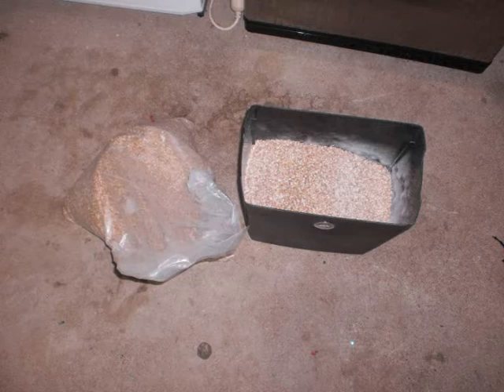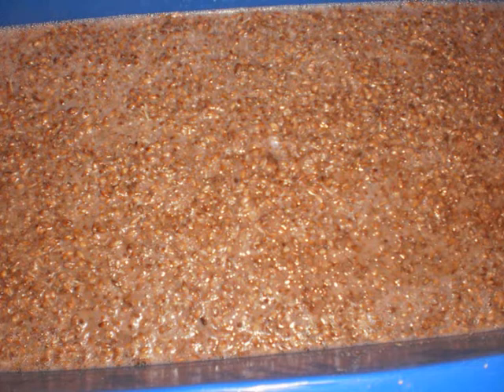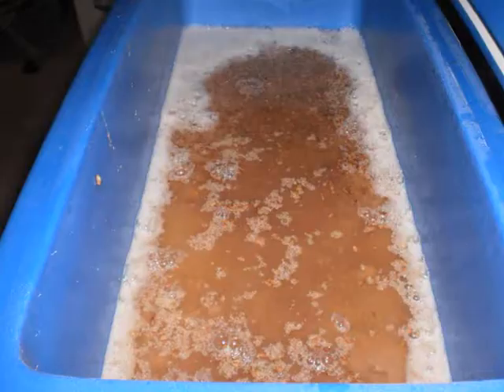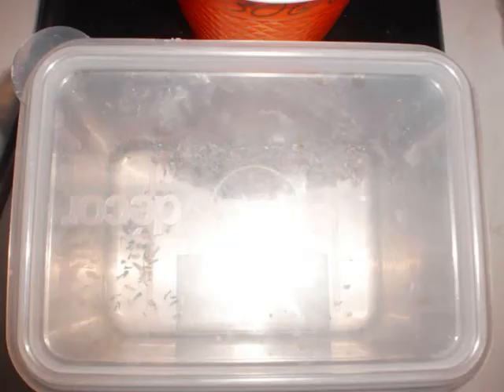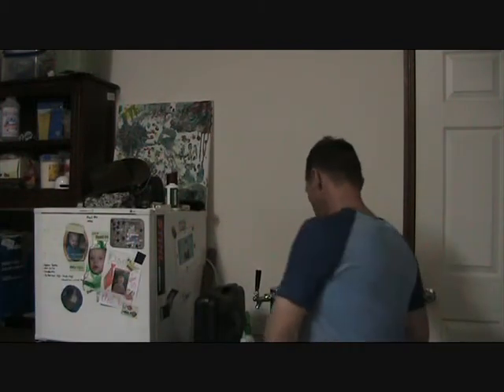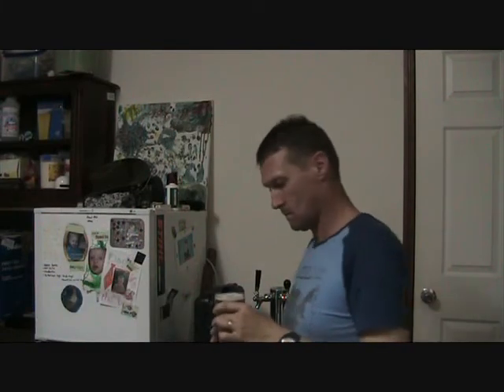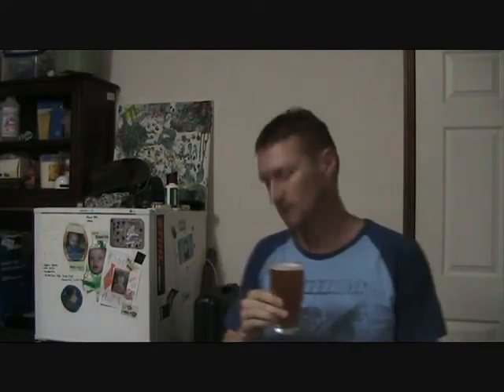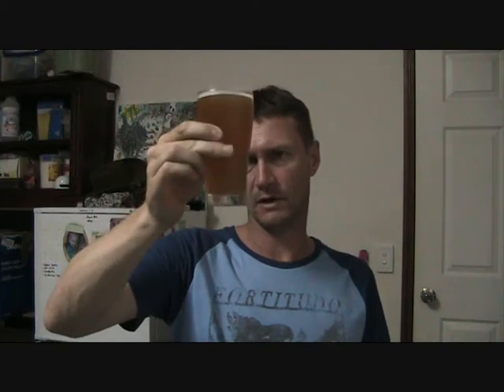BLONDE ALE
Brewed this for a Christmas party that we are having. I wanted a beer that all of the guests could enjoy. Hope that it goes well.